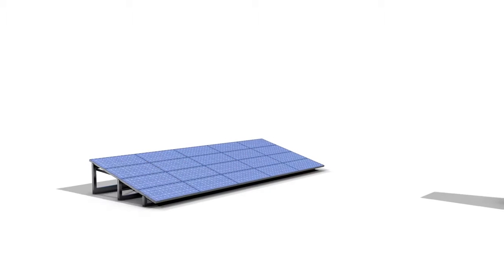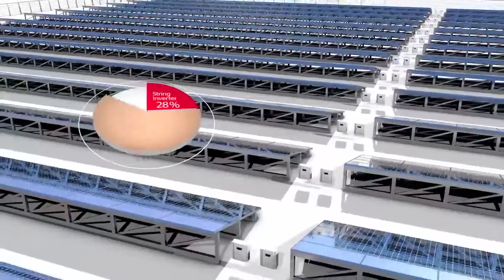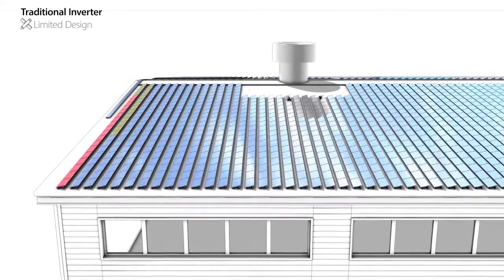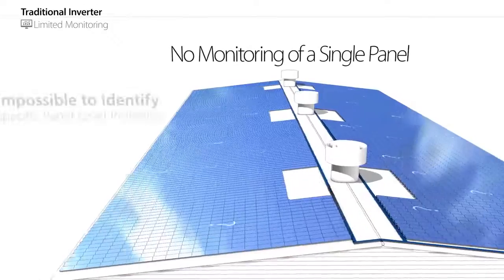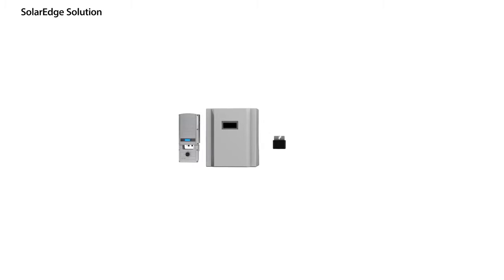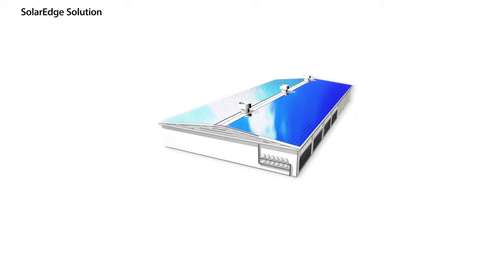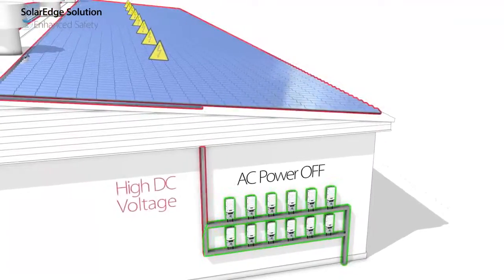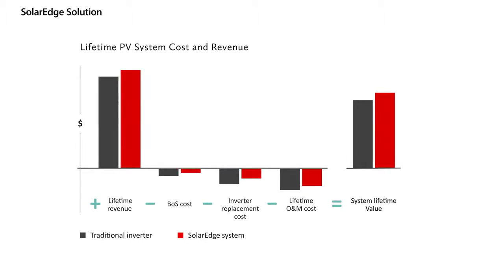Kwikelec South Africa | SolarEdge Commercial Offering Overview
The benefits of SolarEdge above normal string inverters and central inverters.
Free monitoring portal , this installation allows you to monitor your own system .
Check out the video for all the benefits of the SolarEdge system.
We are accredited SolarEdge installers.